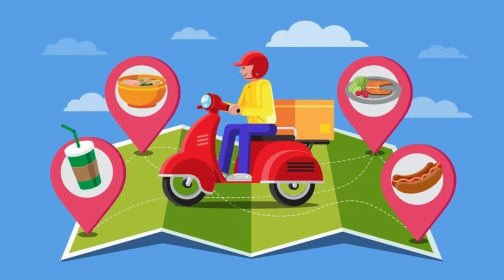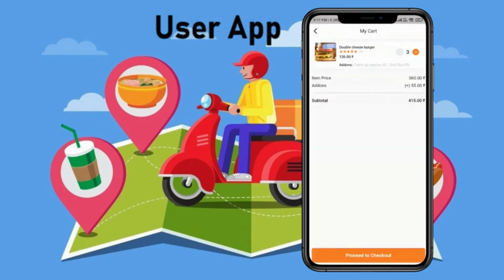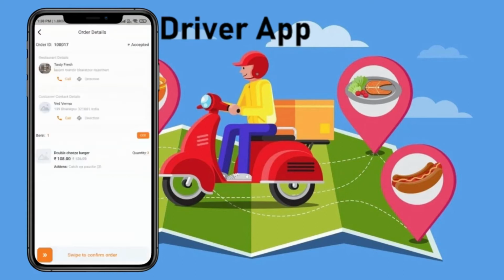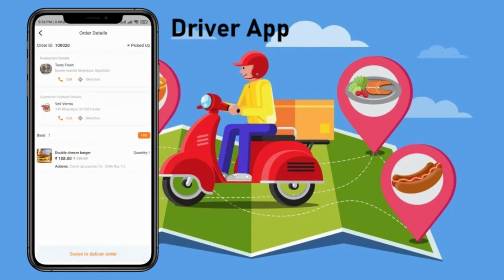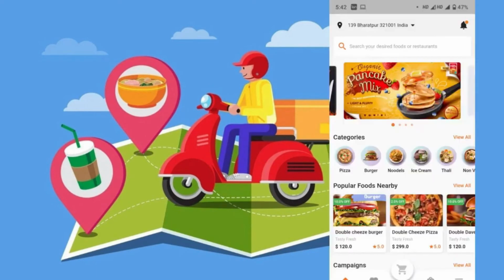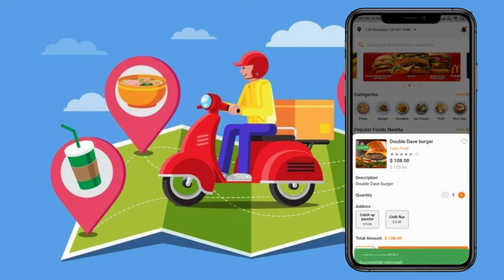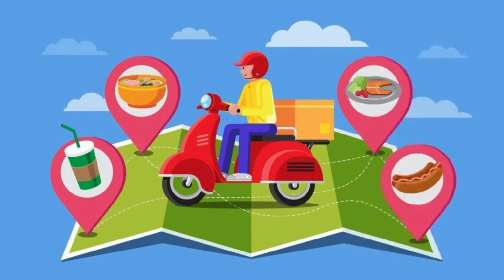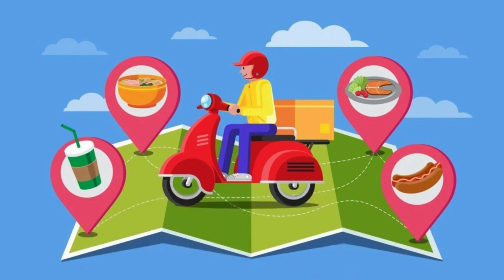how to make app like foodpanda | How To Create App Like Foodpanda , foodpanda clone app development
how to make app like foodpanda |How To Create An App Like Foodpanda,foodpanda clone app development
build app like foodpanda | how to create app like foodpanda | develop app like foodpanda | foodpanda clone foodpanda clone app
foodpanda clone app development
food delivery app foodpanda apphow to make app like foodpanda | make app like foodpanda | app like foodpanda | foodpanda | Raunix
build app like foodpanda | how to create app like foodpanda | develop app like foodpanda | code brew labs food delivery
foodpanda delivery app
Foodpanda clone
Foodpanda clone app
Foodpanda app clone
Foodpanda clone script
Food delivery script
Food and grocery delivery script
Foodpanda clone software
white-label Foodpanda clone
app like Foodpanda
Foodpanda like app development
Foodpanda clone android
Foodpanda clone iOS
Foodpanda clone source code
Food Delivery App Like FoodPanda
Mobile App Development Company
ReadyMade Food Delivery App
food order app
food ordering app
android food order app
food order android app
food app,order food app android
food app android studio
android tutorial in hindi
food order app complete
food order app in android studio
android studio order food
food order android studio
android studio tutorial order food
order food android studio
sqlite database in android studio
sqlite in android
food ordering app android studio
android sqlite database tutorial